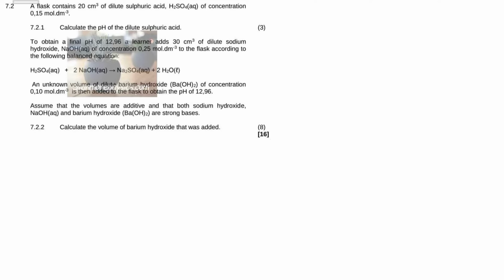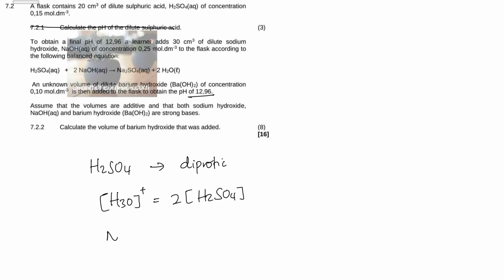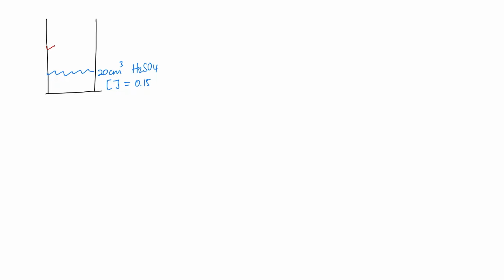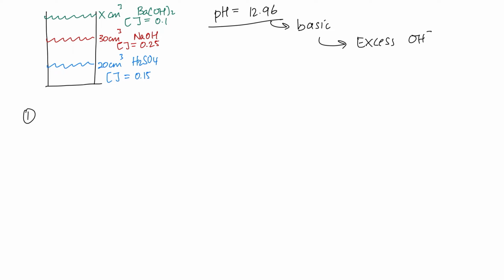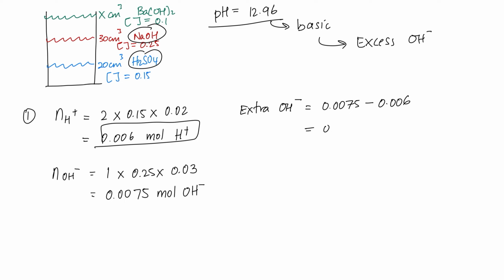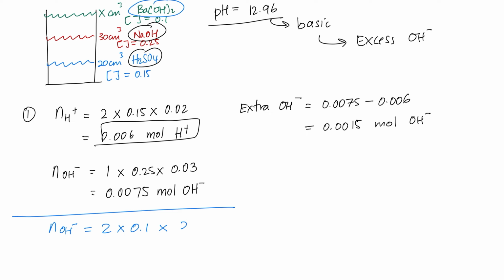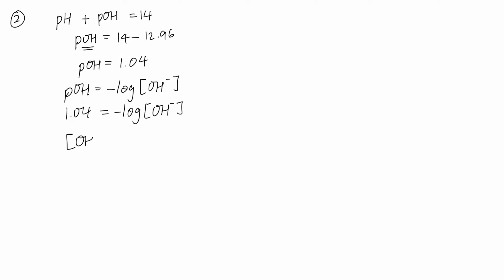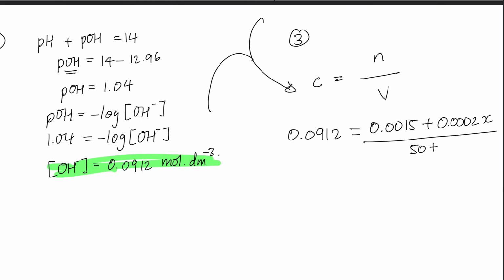Calculate volume of base added if final pH is given | Grade 12 Acids & Bases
Just a heads up- the memo was wrong